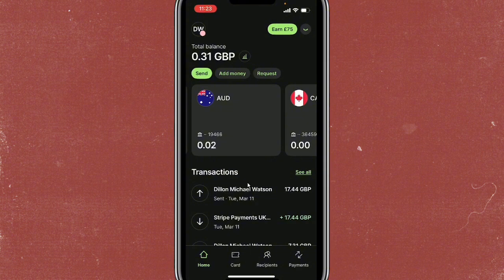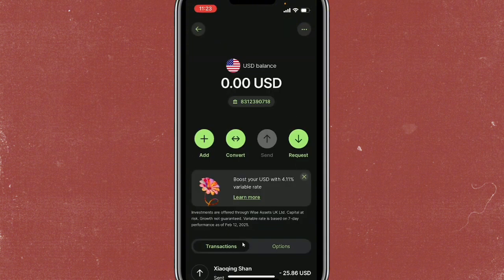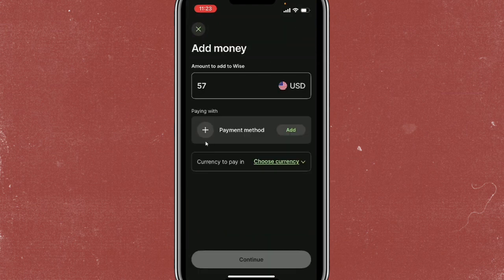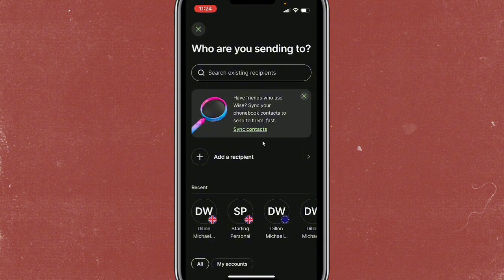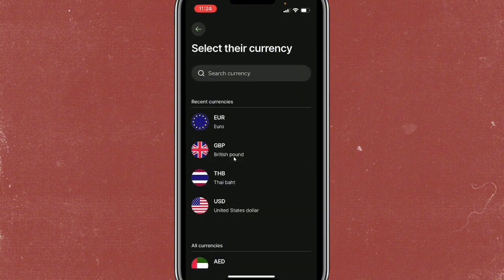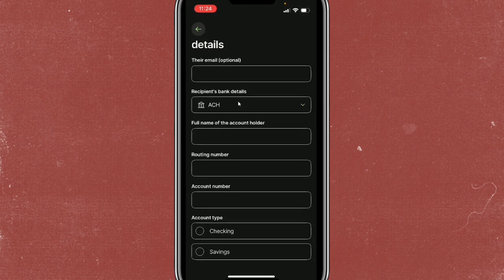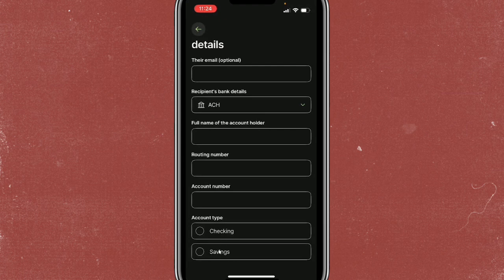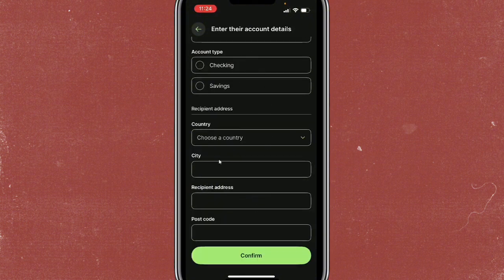How To Send Money From Canada To USA 🏦 (Step By Step)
How to Send Money from Canada to USA 🏦 (Step by Step 2026✅)

Need to transfer money from Canada to the USA but not sure how to do it? 💸 In this video, we’ll walk you through the step-by-step process to send money from Canada to the USA in 2026. We’ll cover fees, exchange rates, and the best platforms to use for fast and secure transfers.

Whether you’re sending money to family, paying bills, or handling business transactions, this guide is designed to be simple and straightforward.

MoneyTransfer CanadaToUSA SendMoney #2026 FinancialFreedom 🚨 CLAIM YOUR FREE TRANSFER UP TO $600 NOW! 🚨